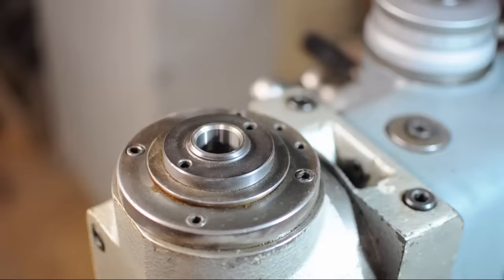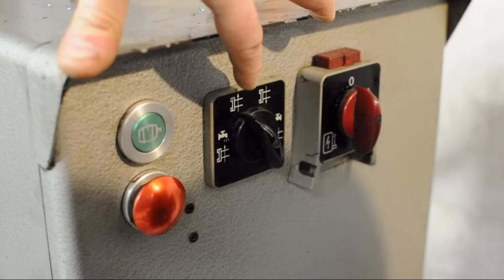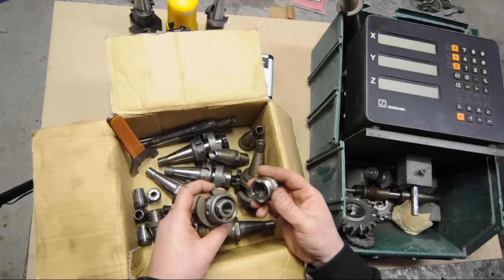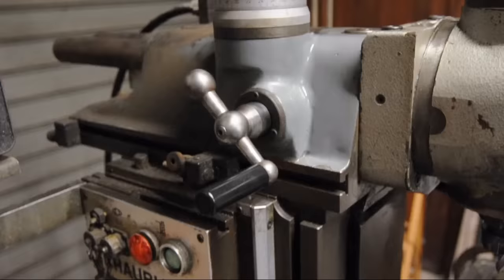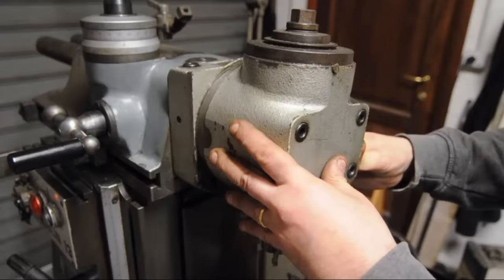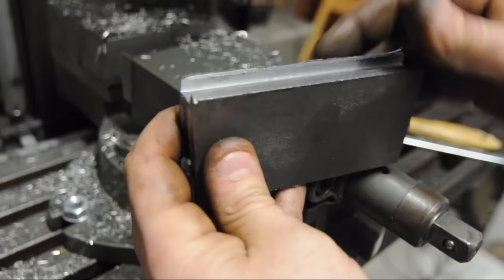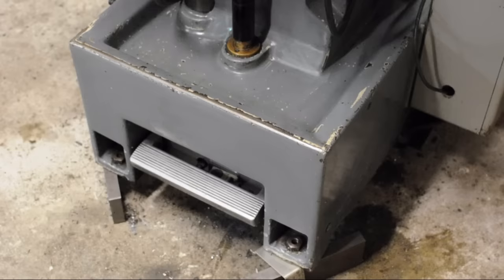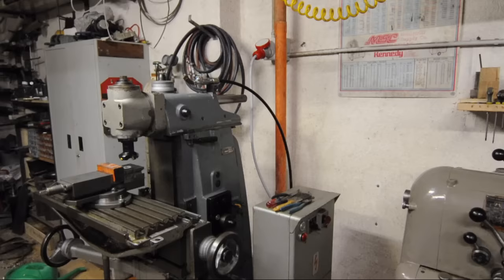New-to-me Mill - Schaublin 13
A nice Schaublin 13 fell into my lap -- hit the spot.  This is a short overview / first impressions / clean-up, that sort of thing.